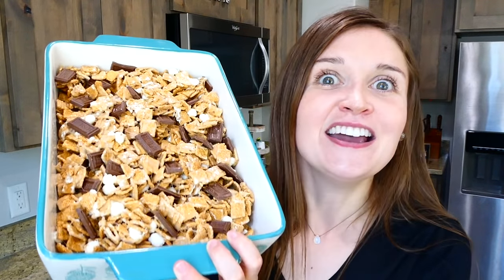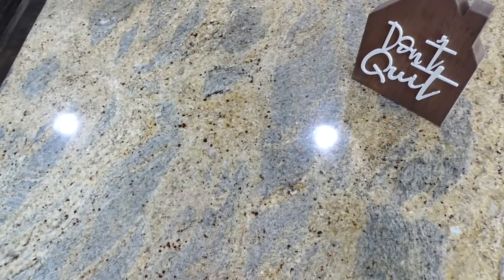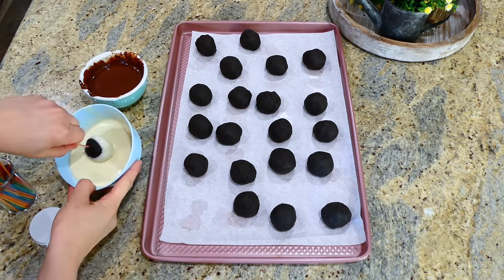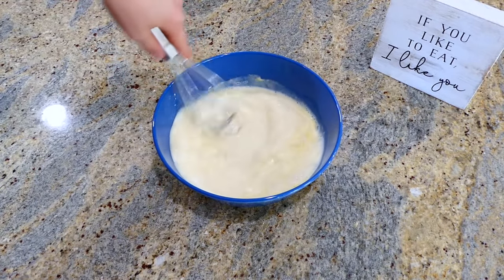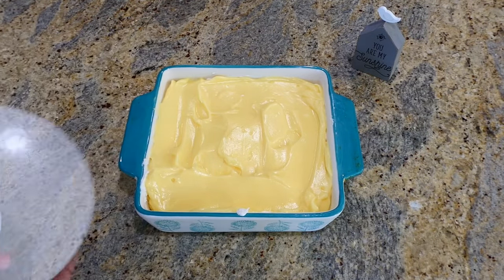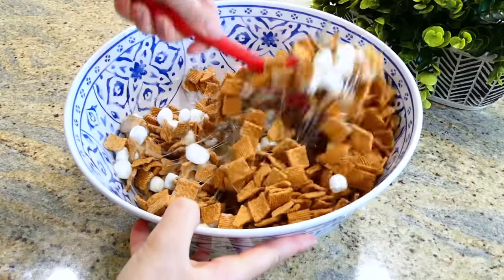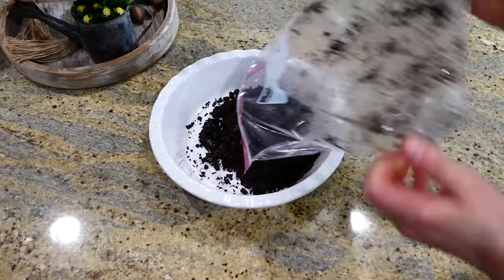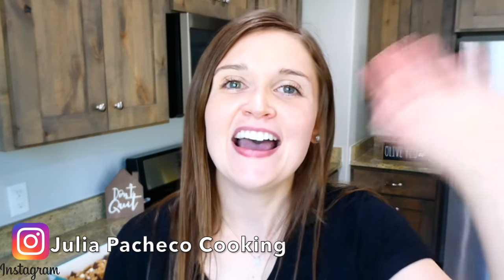5 NO-BAKE DESSERTS | The EASIEST Tasty Summer Recipes | Julia Pacheco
TASTY NO-BAKE DESSERTS | QUICK & EASY SUMMER RECIPES | OREO'S & PIES | LET'S GET COOKING! Today we have five tasty no-bake desserts! No oven, no problem! Keep the house COOL with recipes ranging from no-campfire required S'mores to Banana Cream Bars. Thank you for all the support 🌼

0:00 Welcome! ❖ Today's Recipes
0:31 Creamy Peanut Butter Pie
2:34 Oreo Balls
4:41 Golden Oreo Banana Pie
8:04 Stovetop S'mores
10:34 Buster Bar Ice Cream Cake